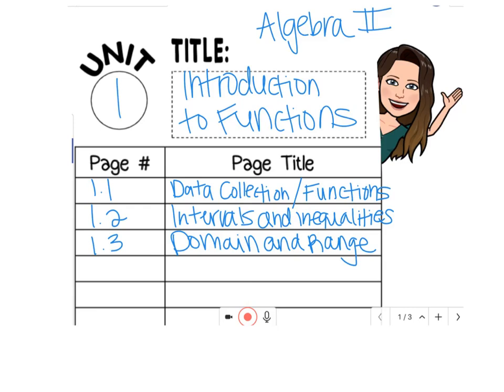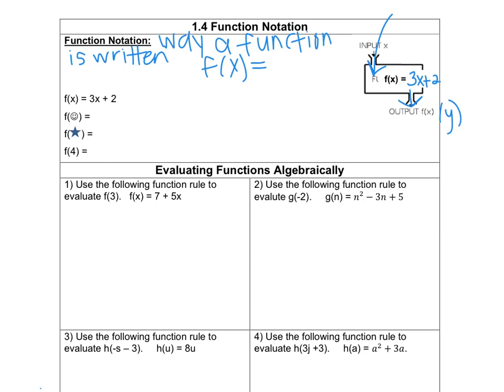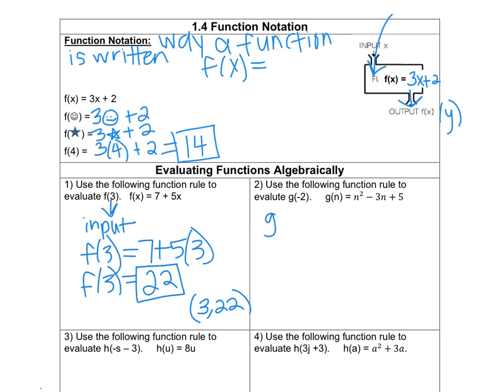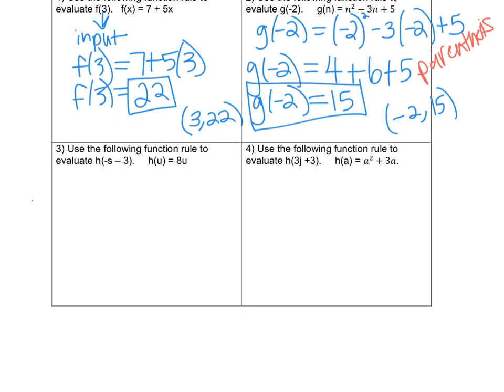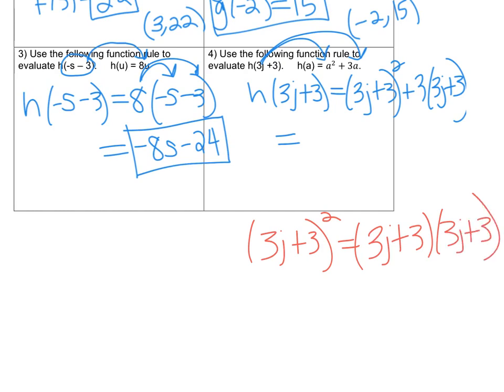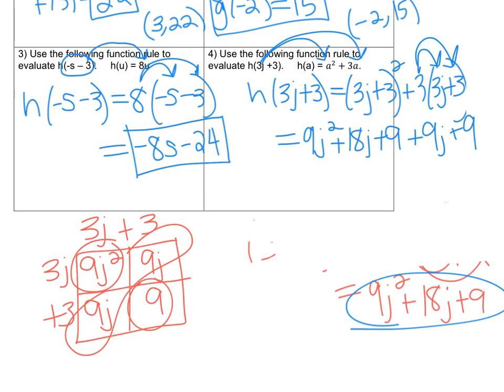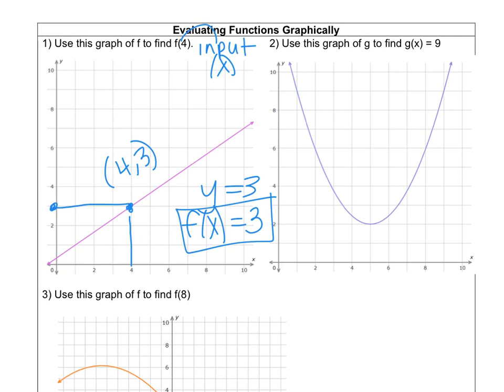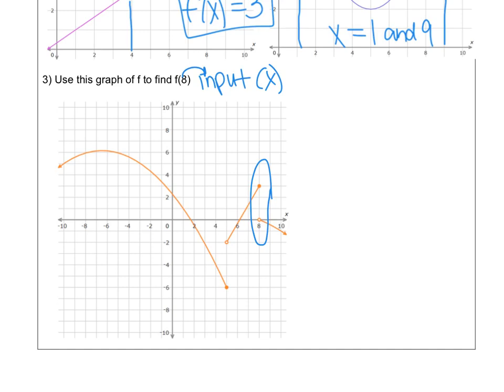Algebra II 1-4